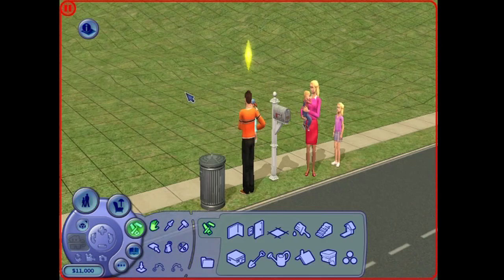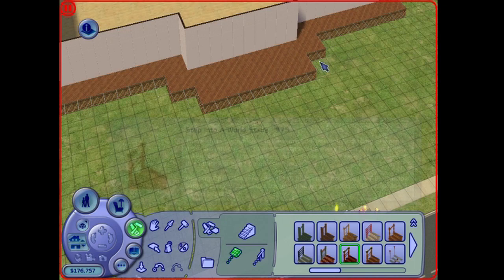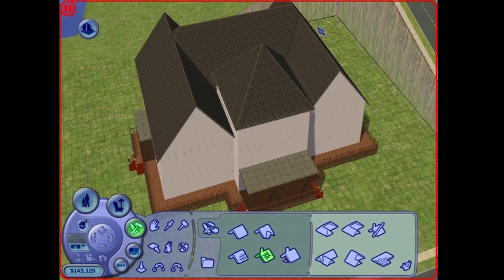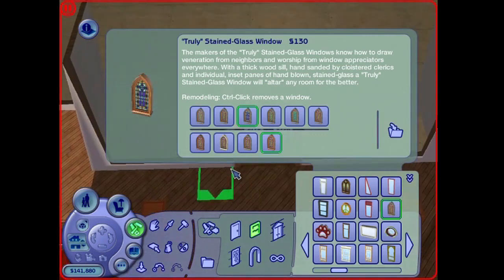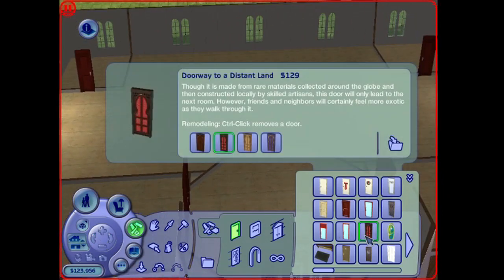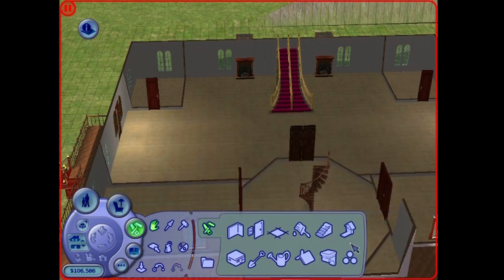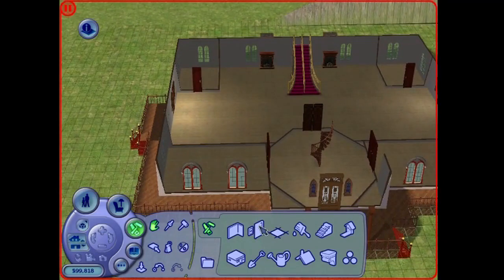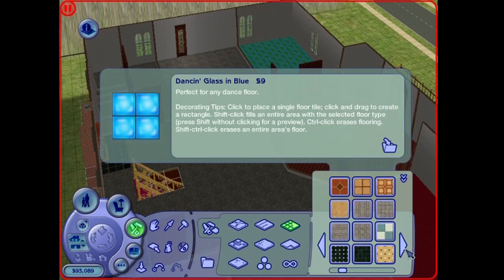Idiot Henry Plays The Sims 2 Episode 2